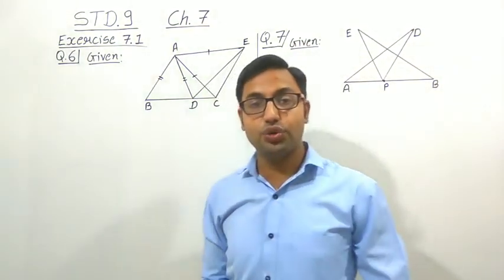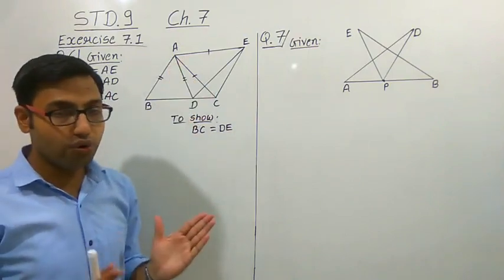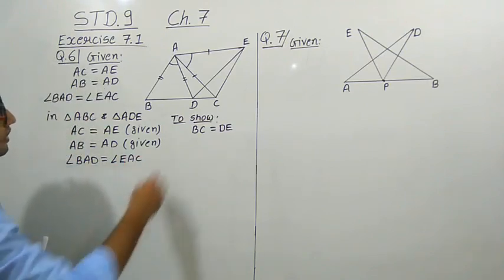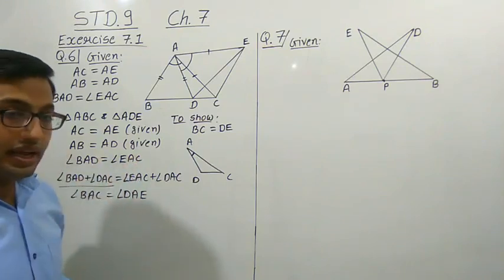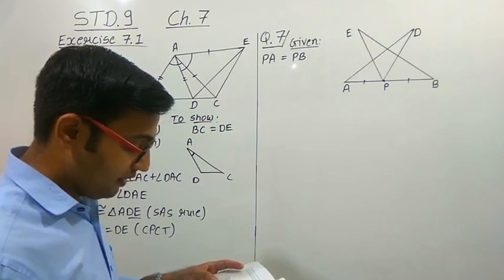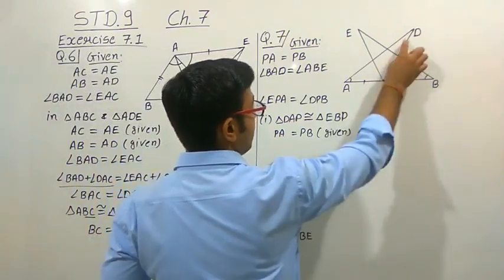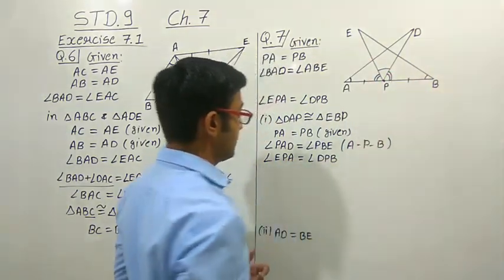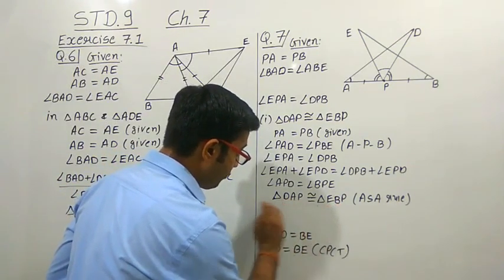STD 9 MATHS CH 7 Triangles PART 6